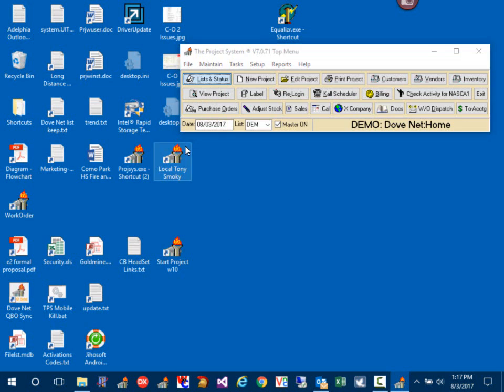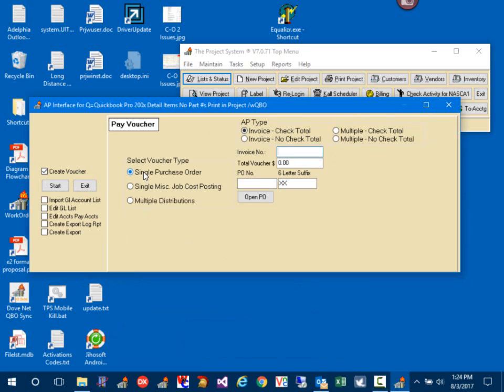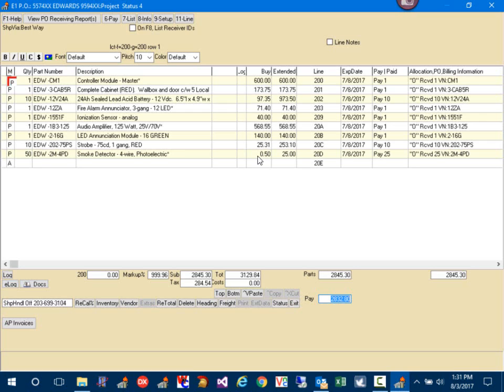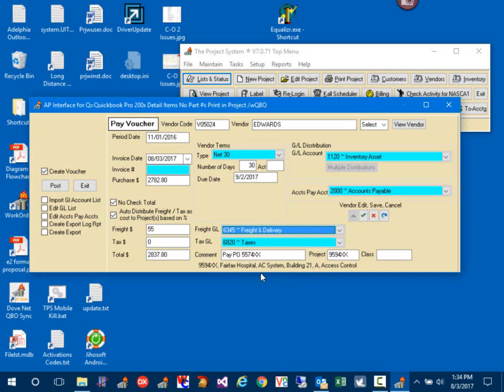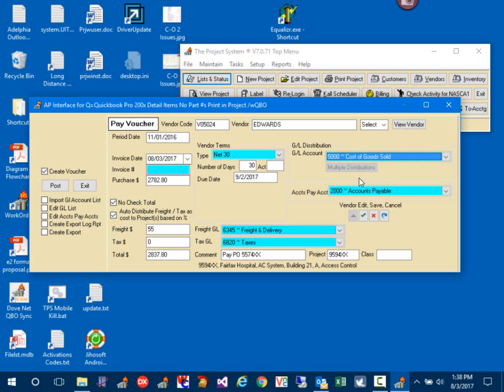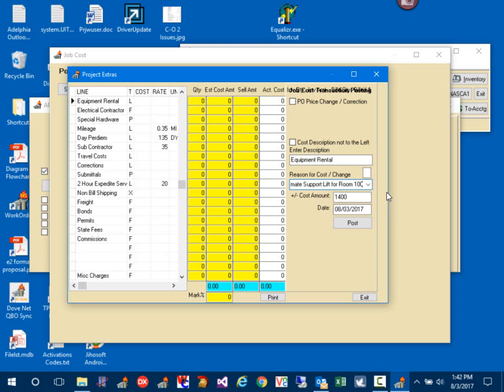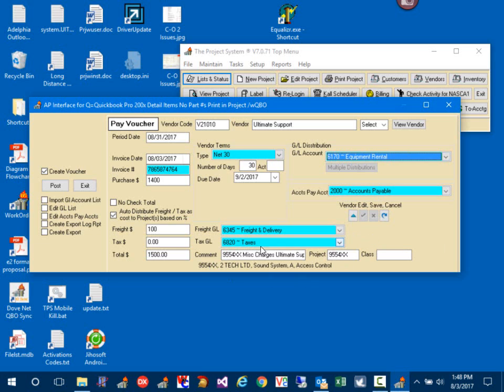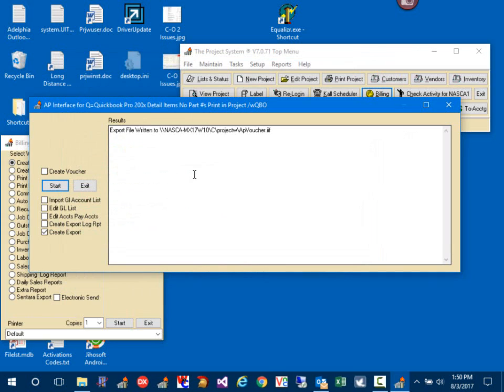Dove Net AP Interface